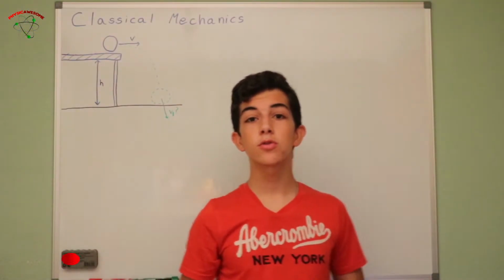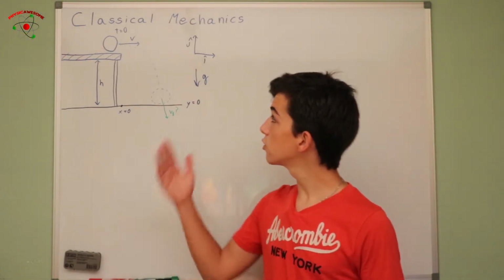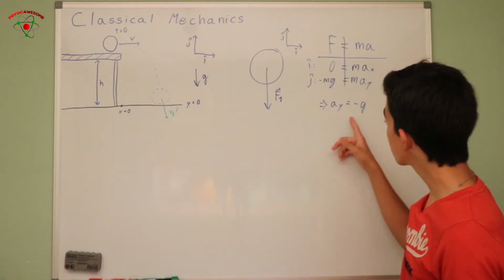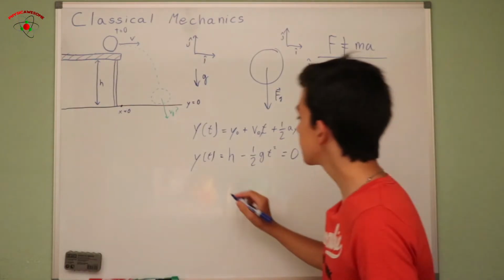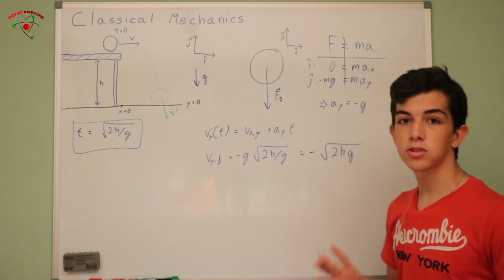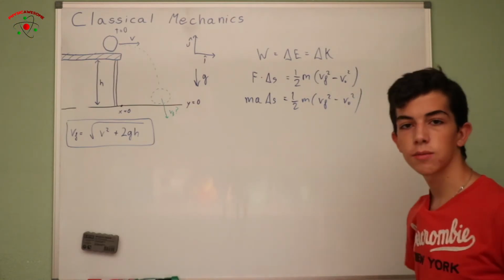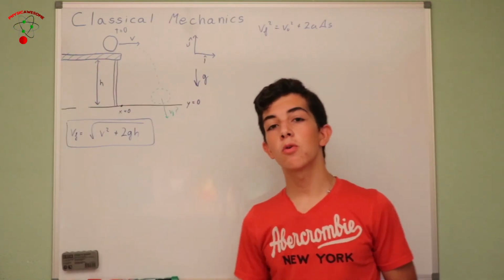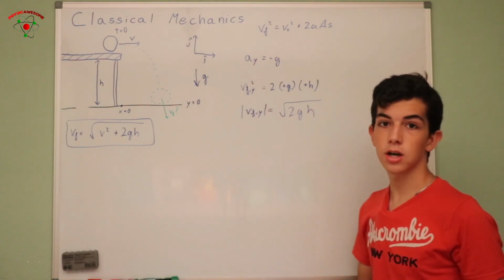Classical Mechanics 04| The last kinematic equation & kinematics excercises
In this new video of our Classical Mechanics series, we will try to solve a simple exercise with the equations we derived in part 2. After that, we will use energy principles to derive a new kinematics formula and we will use it to solve again the same exercise but in a much faster way.